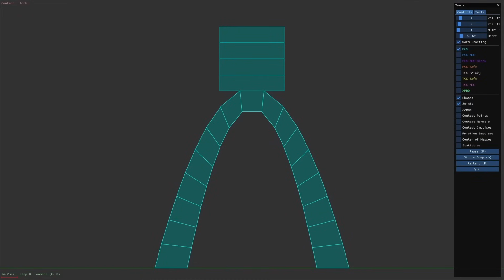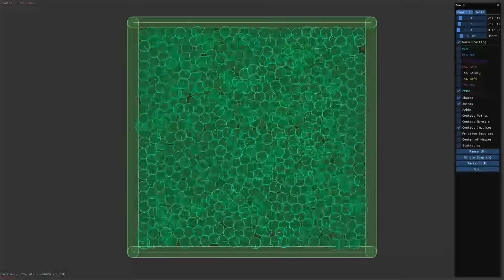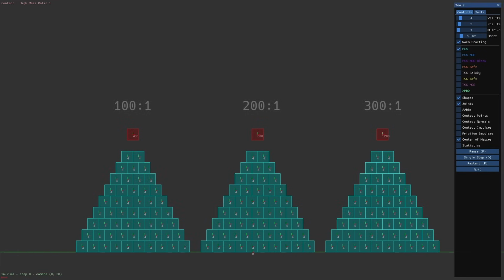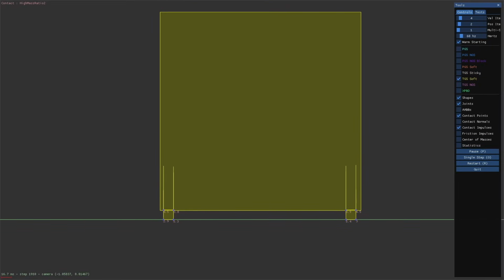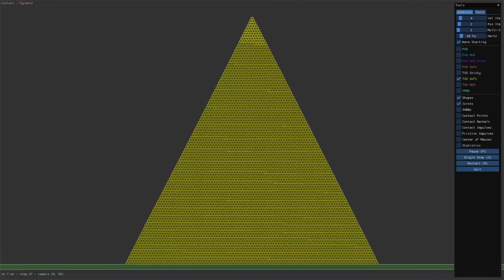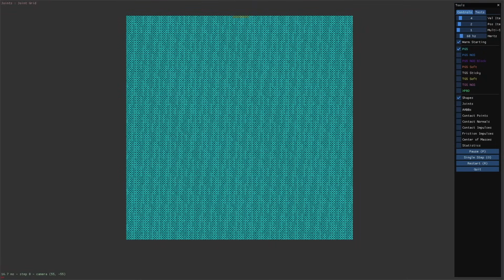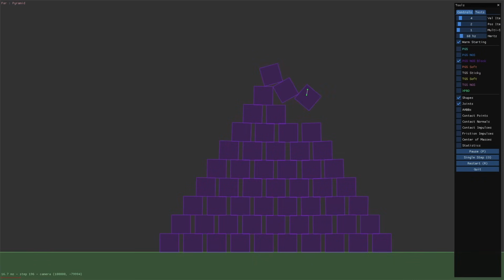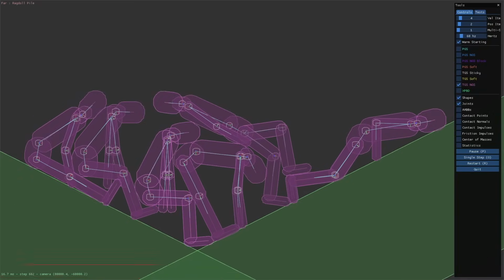Solver2D Results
In this video I go over Solver2D results in detail.

00:00 - Intro
00:31 - Parabolic Arch
03:56 - Confined Circles
07:44 - Double Domino Effect
09:41 - Friction Ramp
13:13 - High Mass Ratio 1
17:34 - High Mass Ratio 2
20:18 - Overlap Recovery
24:17 - Large Pyramid
27:57 - Ball and Chain
32:54 - Joint Grid
37:48 - Far Pyramid
40:42 - Far Ragdoll Pile
45:57 - Ragdoll Stress Test